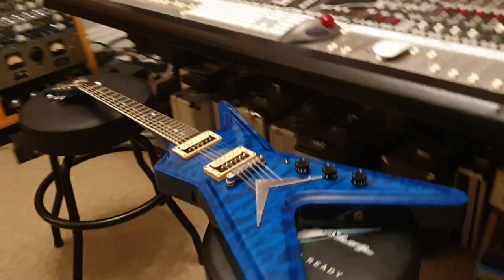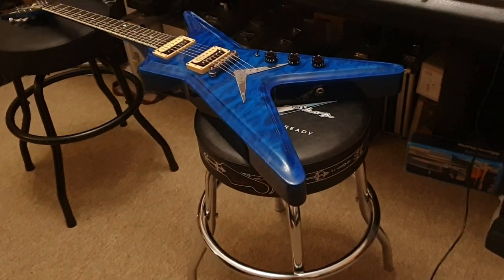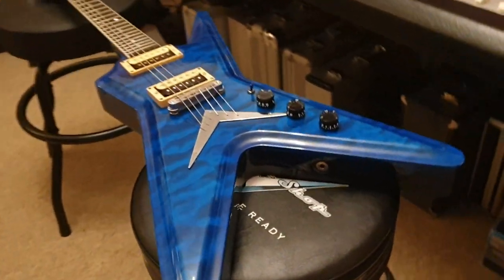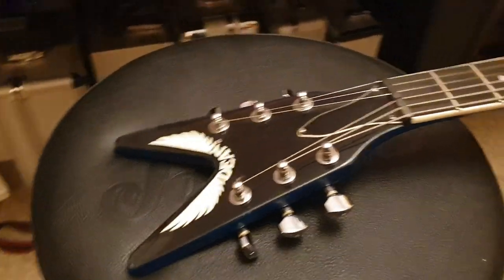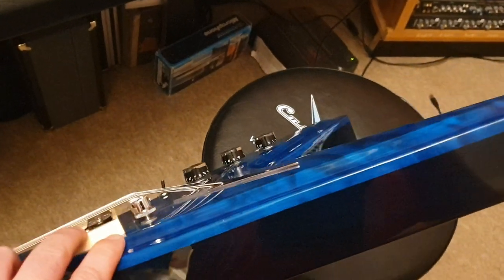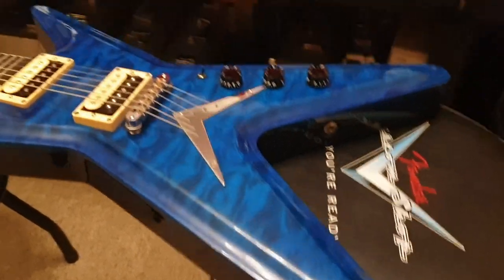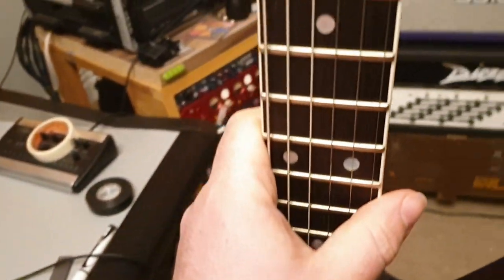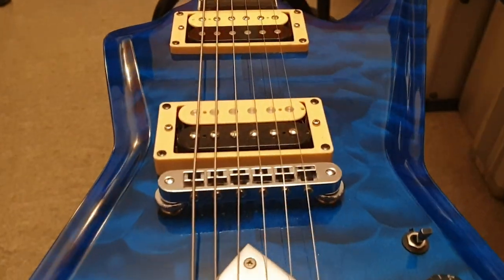Dean USA Custom Shop 92/93 ML Built by Paul Chandler Guitars California for Dean Up Close Video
Dean USA Custom Shop 92/93 ML Built by Paul Chandler Guitars California for Dean Up Close Video Review at Essex Recording Studios